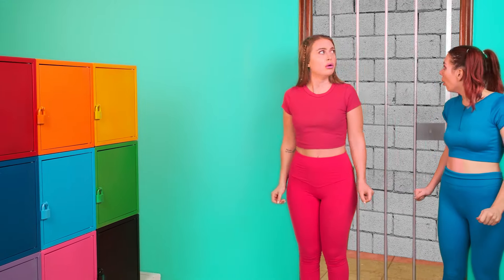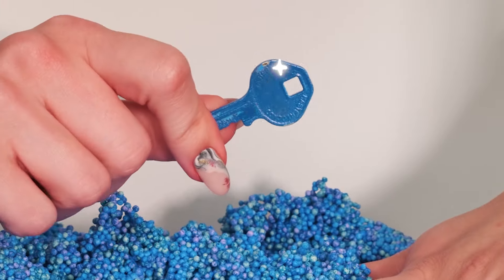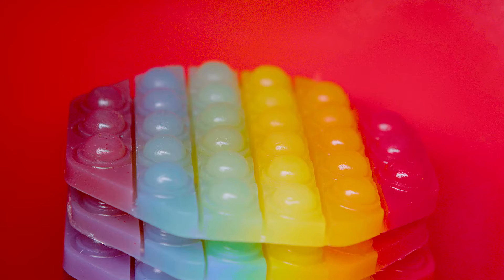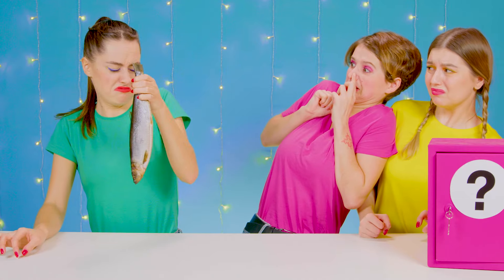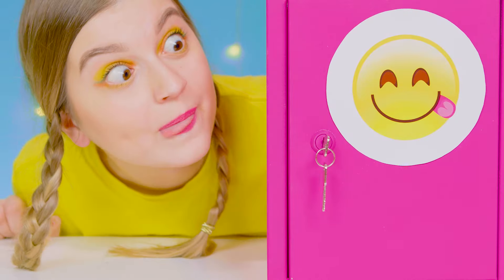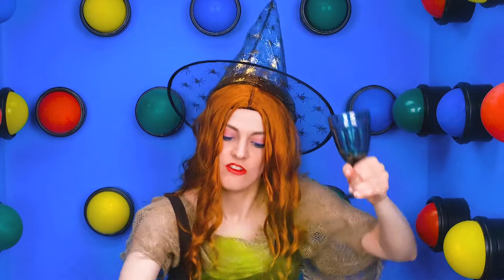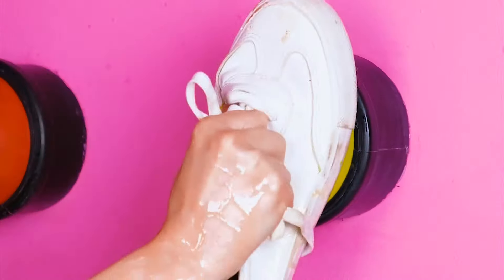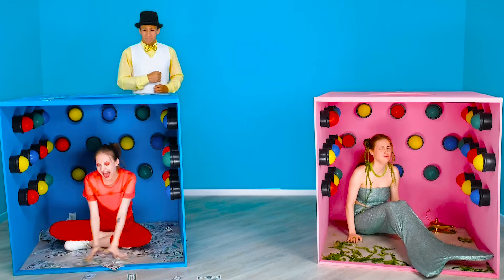Colors Mystery Box Challenge by DoDo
Love bright colors? We are moving into a new color challenge!